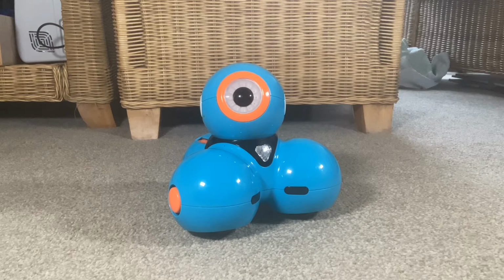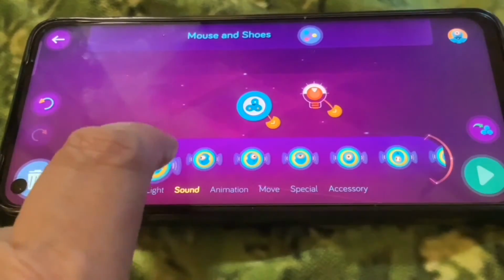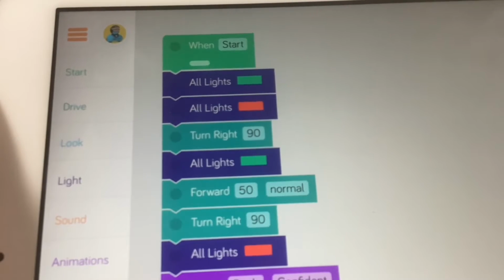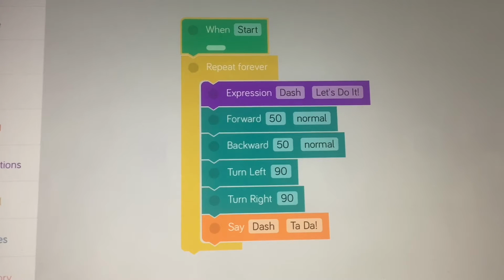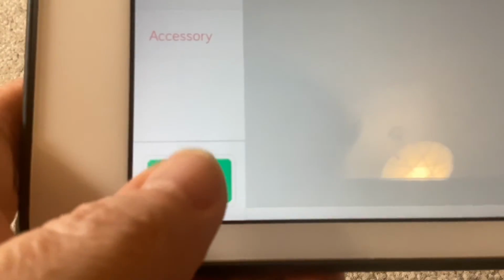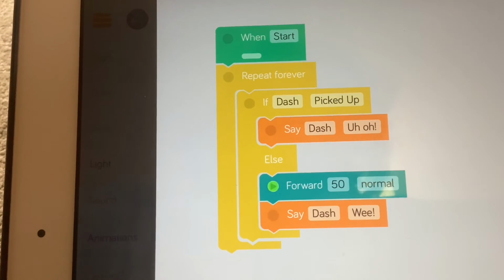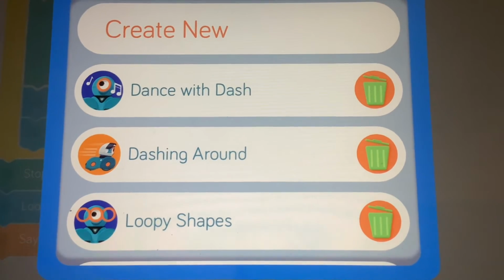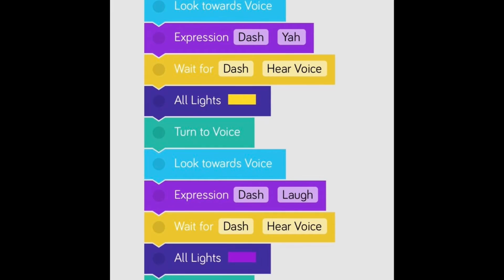Wonder Workshop Dash Robot Part 2: Coding with Blockly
Wonder Workshop Dash Robot Part 2: Coding with Blockly robot coding blockly Review